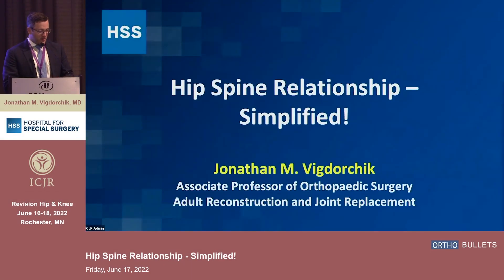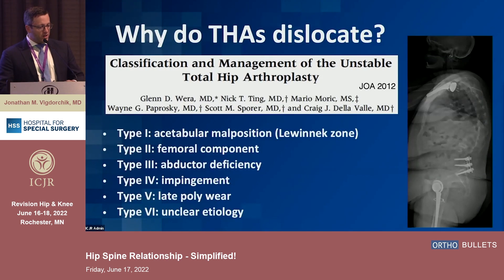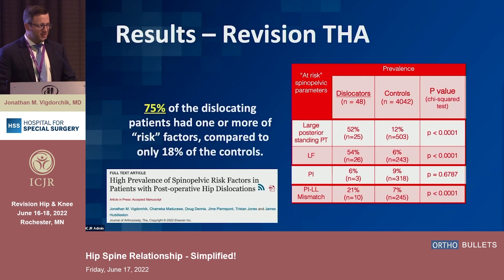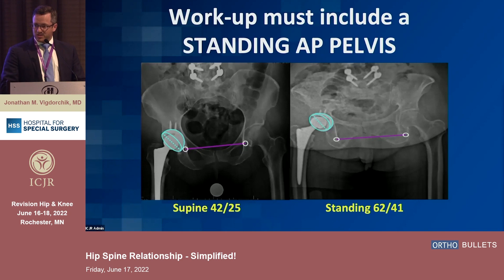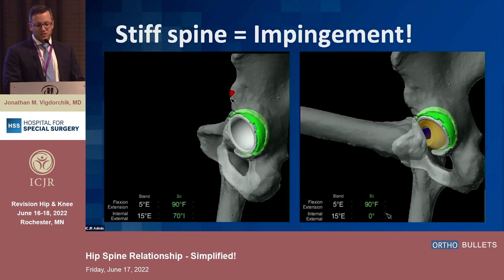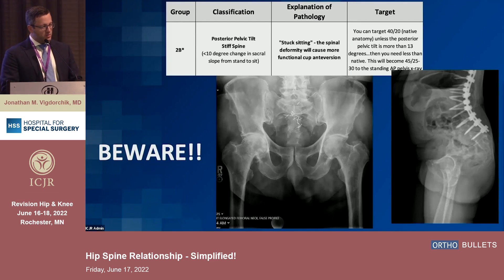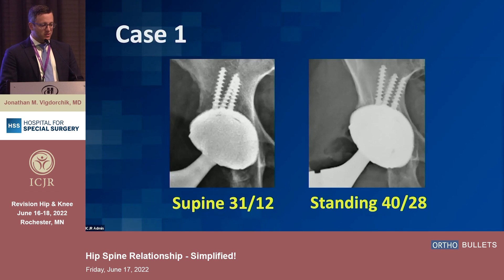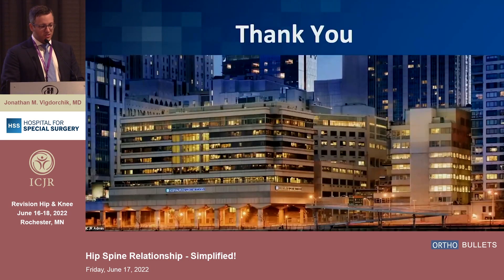Hip Spine Relationship - Simplified! - Jonathan M. Vigdorchik, MD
This video is from the 9th ICJR Annual Revision Hip & Knee Course.

If you'd like to learn more about Hip-Spine Syndrome, click here to view the topic on Orthobullets